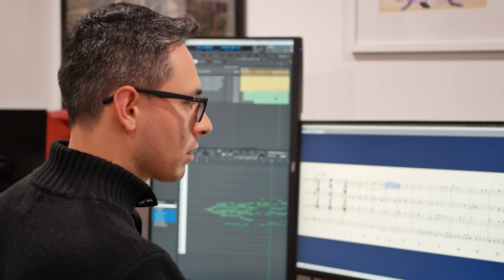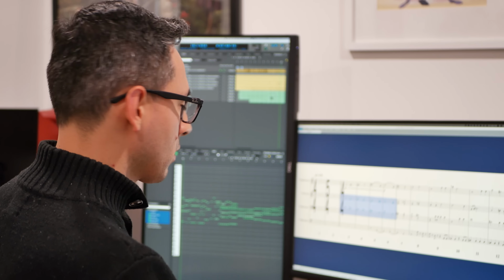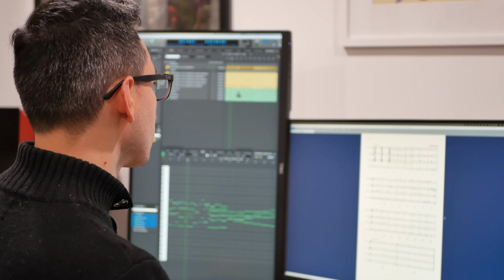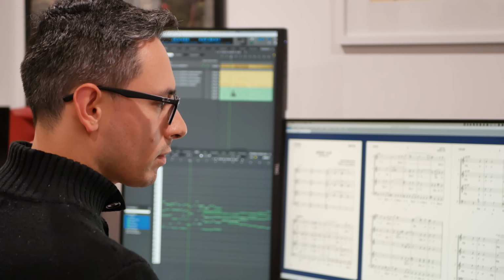Behind the Music of "The Devil Conspiracy"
It's finally here! Take a look at how the music team behind "The Devil Conspiracy" crafted its score.
Nationwide in US theaters starting January 13
International Release to be announced.

0:00 The concept
7:24 Choir
12:35 Action
15:52 Song

CREDITS:
Additional Music by: David Kudell (@DavidKudellMusic) & Lars Hempel (@Larsipilami)
Synth Designer: Cali Wang
Orchestrator: Andres Montero (@andresmontero88)
Recording Engineer: Raoul Soentken
Recording Studio: Edgetip Studios, Arnhem, NL
Score Mixer: Eva Reistad
Score Mix Assistant: Jasmine Mills
Soprano: Tineke Roseboom (@TinekeRoseboom)
Alto: Tobias Segura Peralta (@tobiasseguraperalta)
Tenor: Falco van Loon
Bass: Coert van den Berg
Song Vocals: Kia Knoester (@KIAmusic)
Song Guitars: Andrew Napier (@andrewj.napier753)
Score Guitars: Michael Firmont (@MichaelFirmont)
Violin (Vivaldi) and Mockups: Nathalie Bonin (@NathalieBonin)
Score Producer: Klaus Badelt
Distributor: @samuelgoldwynfilmcom

@uheplugins (Zebra)
@Outputsounds (Thermal, Substance)
@soundtoys (Decapitator, EchoBoy, FilterFreak)
@ValhallaDSP (Shimmer)
@slateandash (Landforms)
@Orchestral-Tools (JXL Brass, Tallinn)
@SpectrasonicsVIDEO (Omnisphere, Trilian)
@avid @Avid Sibelius (Sibelius)
@motuTV (Digital Performer)
@AudioOllie (LA Modern Percussion)
@cinematicstudioseries2985 (Cinematic Studio Strings)